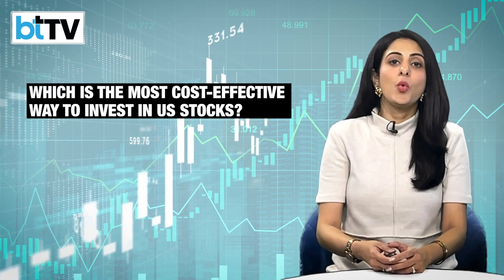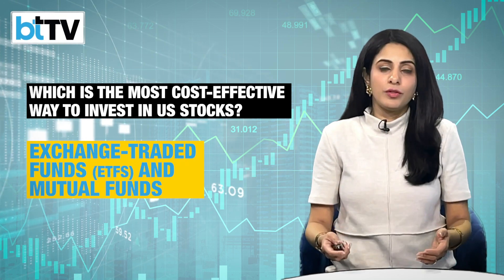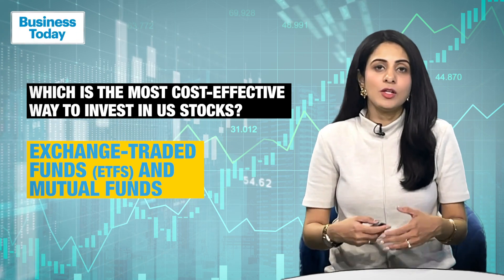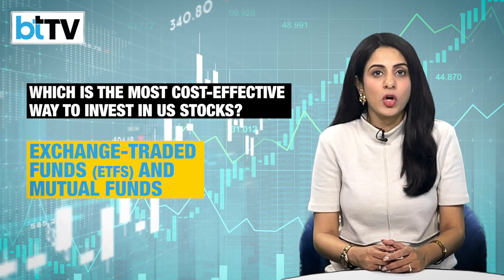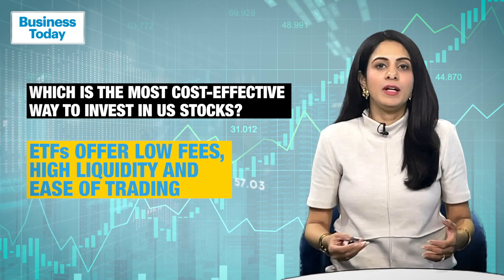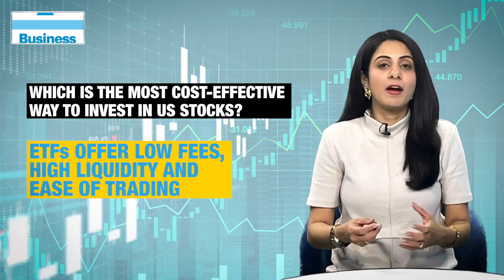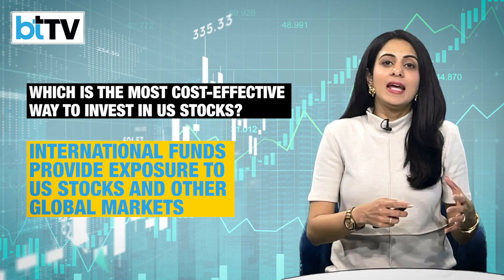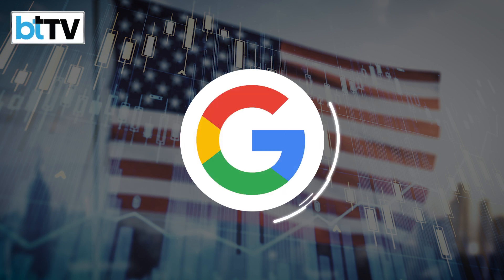How To Invest In US Stocks In The Most Cost-Effective Way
The US stock market is the largest and most mature in the world. Investors to access some of the world’s most innovative and successful companies
investors can benefit from the strength of the US dollar. Tune in to watch Sakshi Batra explain which is the most cost-effective way to invest in US stocks.